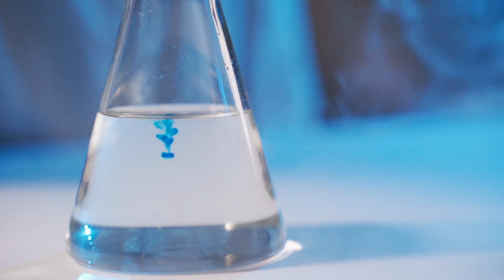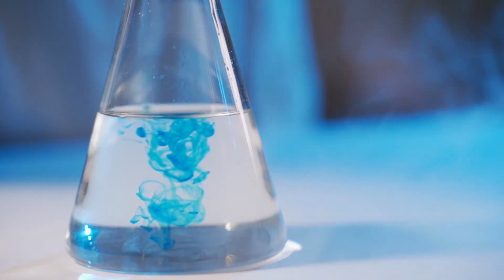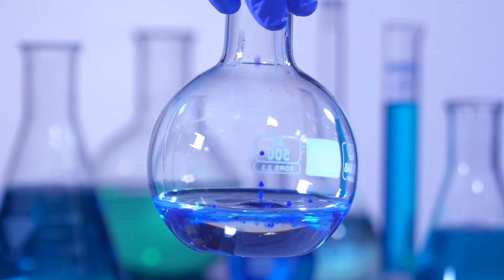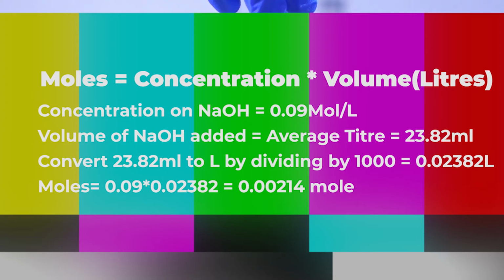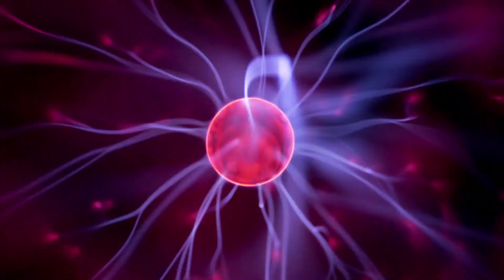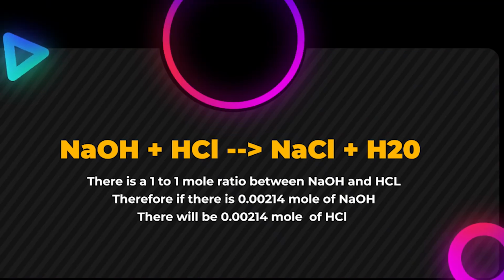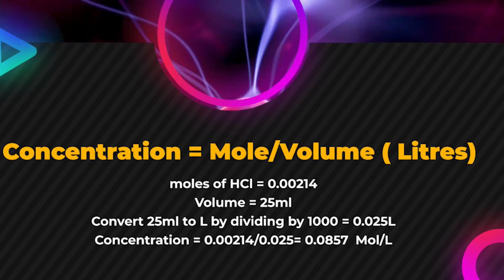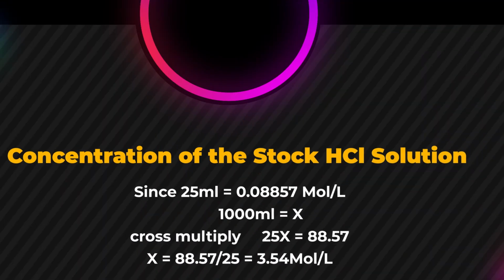Acid Base Titration II Knowledge Hub Chemistry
In this Video, we carry out a volumetric titration using Sodium Hydroxide and Hydrochloric  Acid.